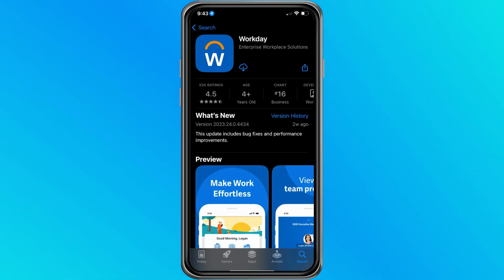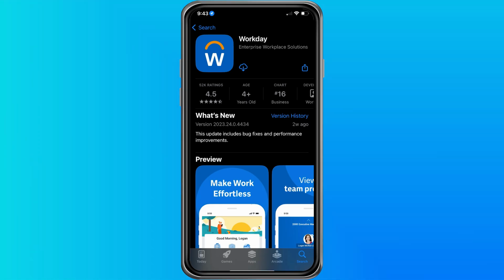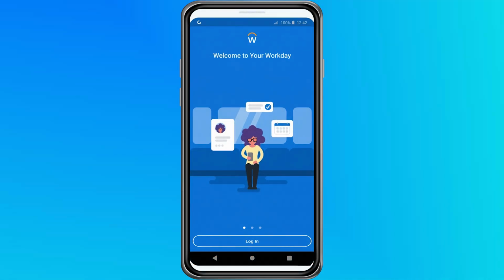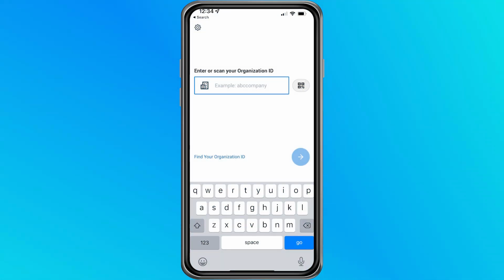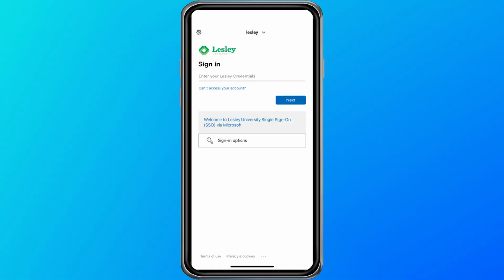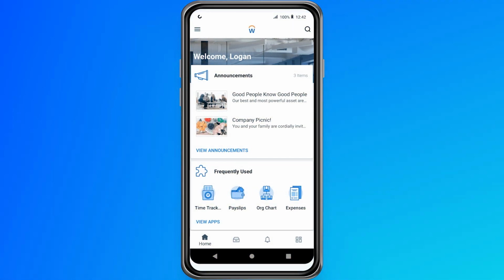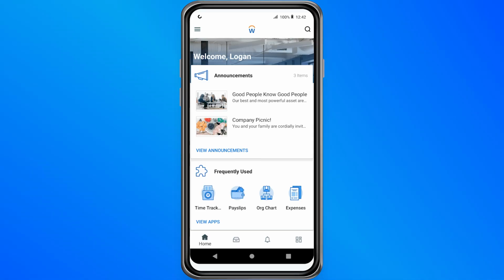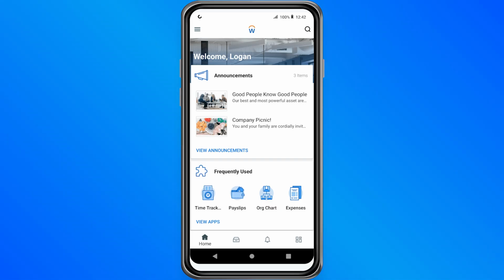How Does The Workday App Work? (EXPLAINED)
Curious about how the Workday app works? In this video, we’ll walk you through everything you need to know about using the Workday app for managing work-related tasks. From checking your paystubs and requesting time off to managing your schedule, we’ll explain the app’s features and how it helps you stay organized. Watch now to make the most out of Workday!